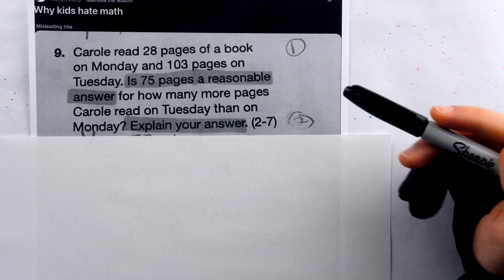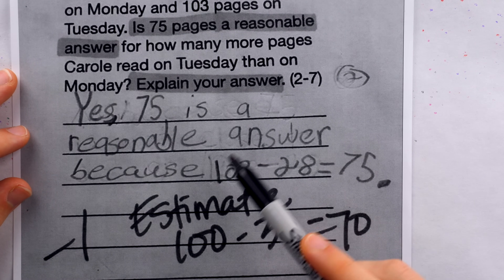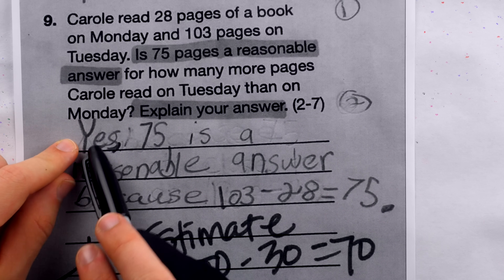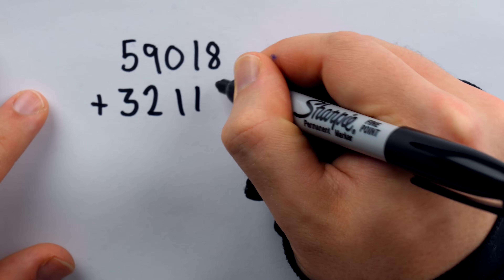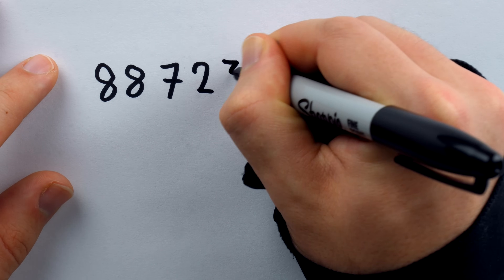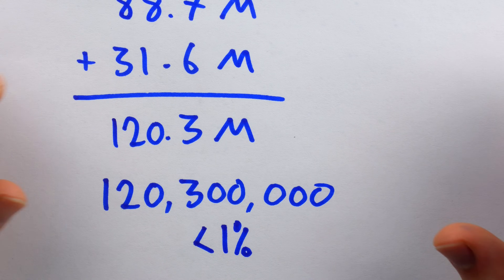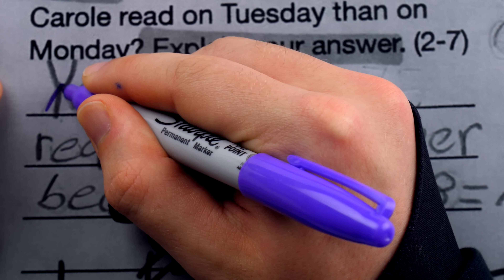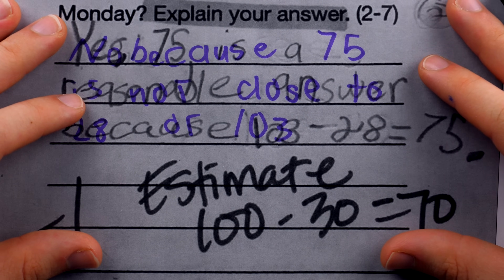He Lost Points for WHAT!?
A classic example of a teacher making a highly controversial grading decision. The teacher wants the student to estimate, but finding the arithmetic to be trivial, the student calculates an exactly correct answer instead. Or at least, that would be what happened if the whole thing wasn't fake.